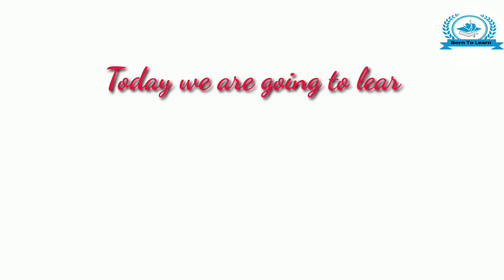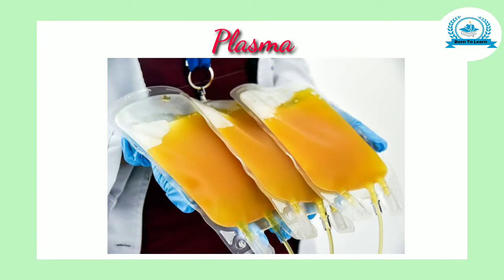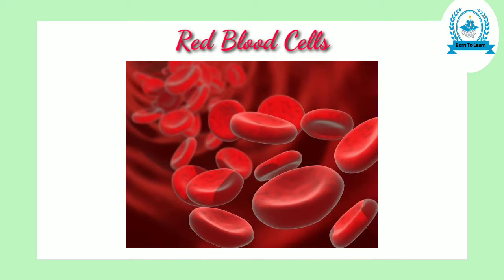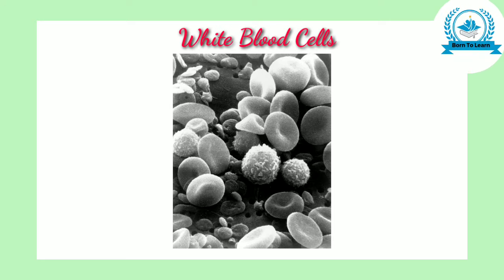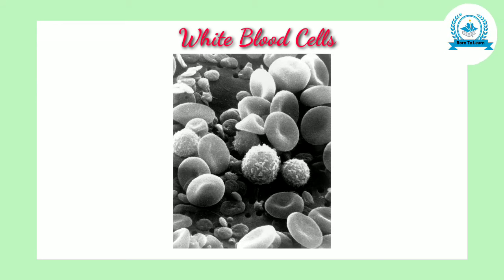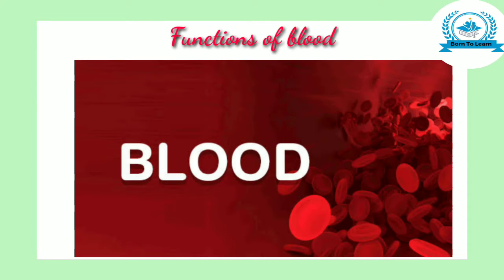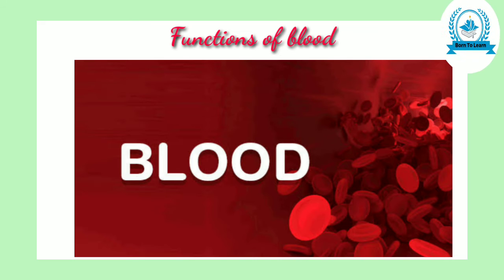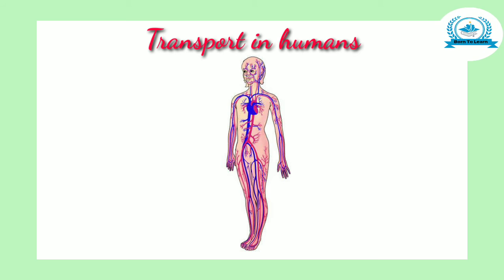10 class biology lesson life processes blood and transportation in plants